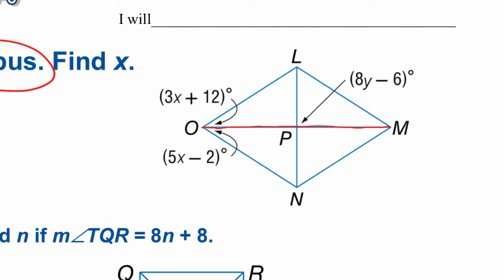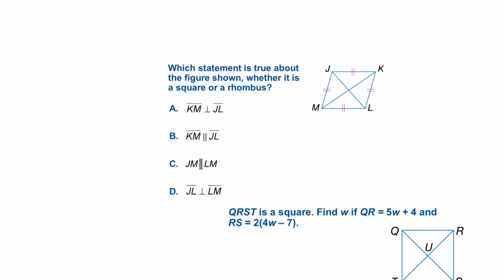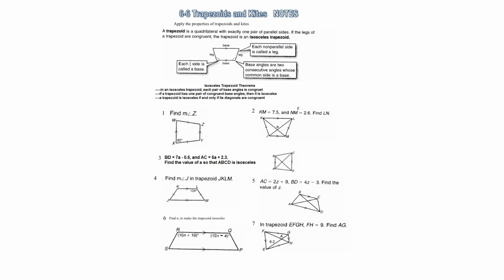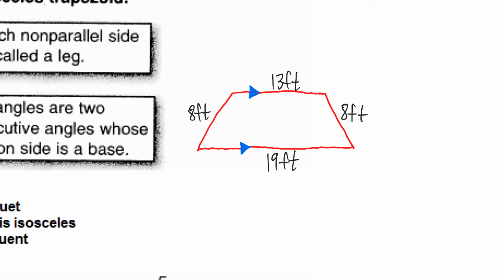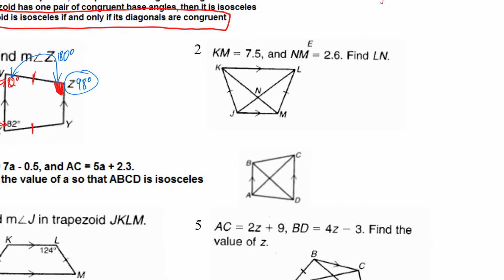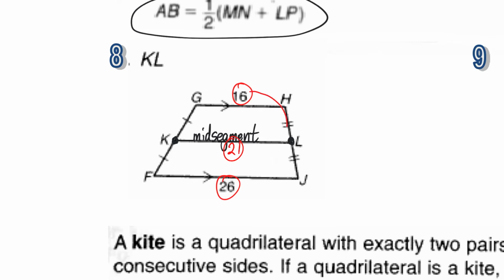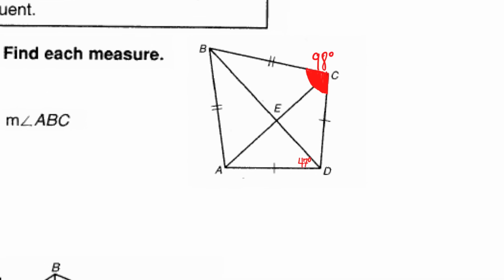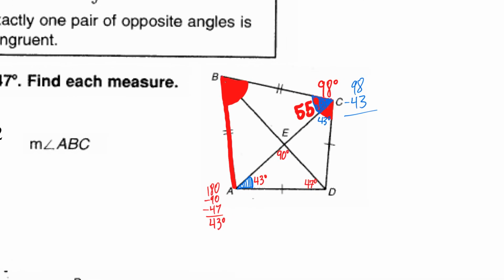Properties of Trapezoids and Kites Thursday 1 30 2020